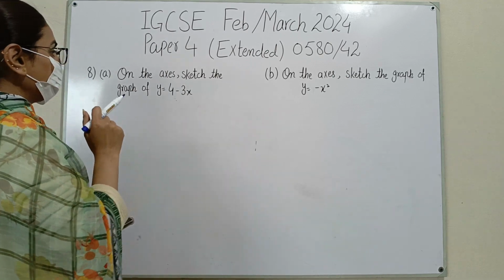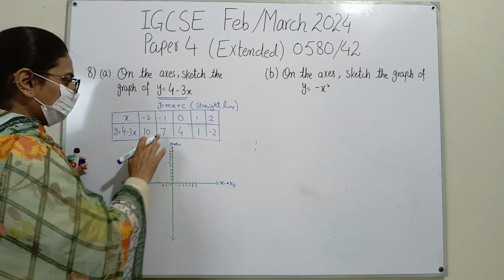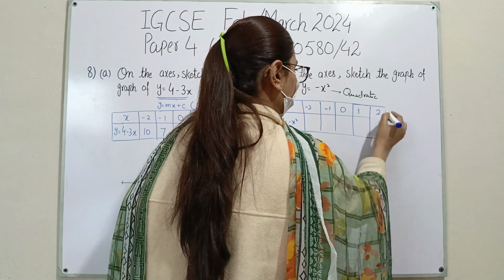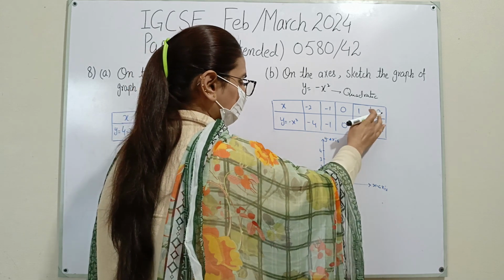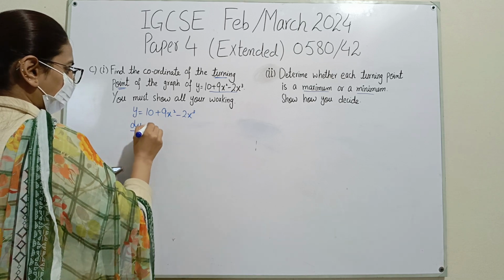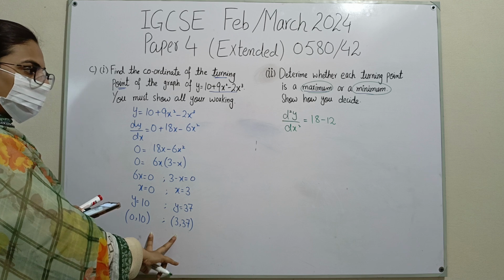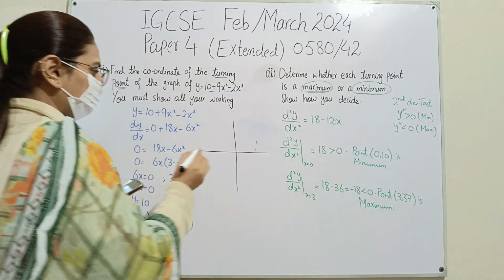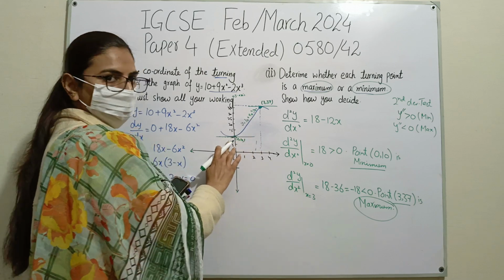0580/42/F/M/24|FEB/MAR 2024|VARIANT 42|IGCSE MATHS (Extended)|Maths Box|Iqra Khan